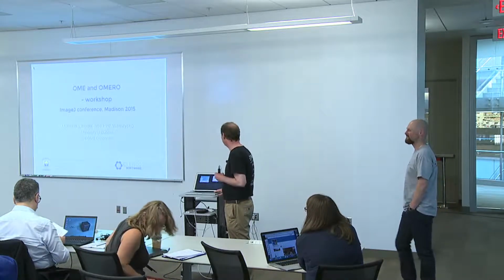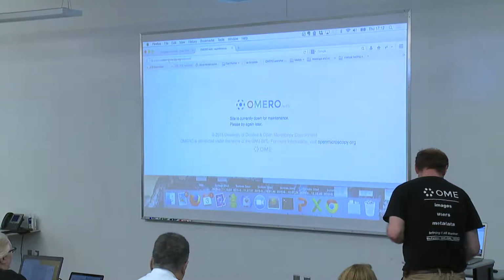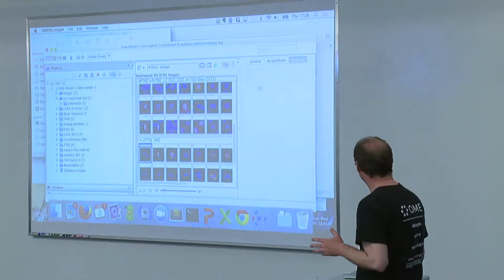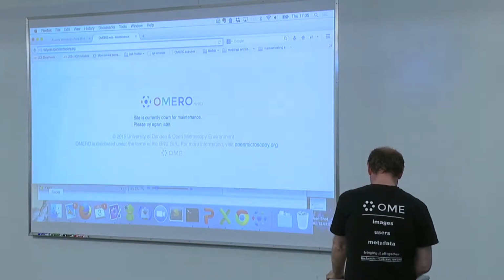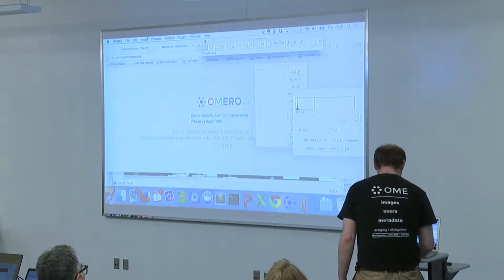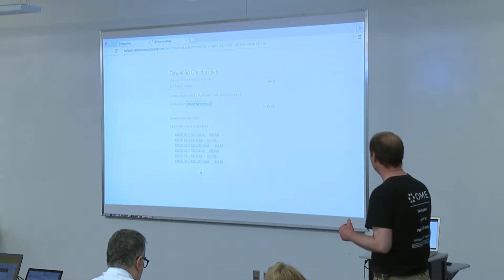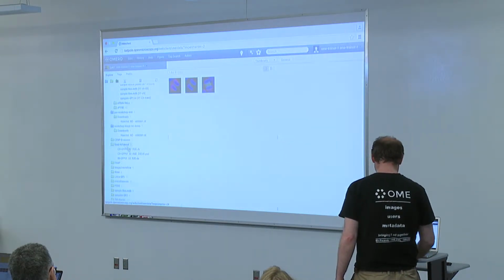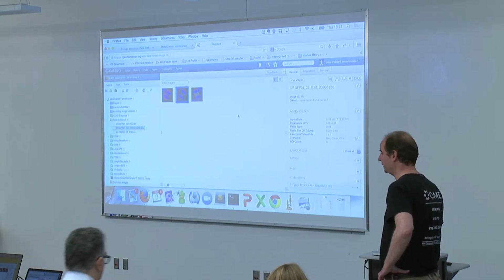Image J Conference Thursday Orchard View Part 2 OMERO platform Dominik Lindn & Petr Walczysko